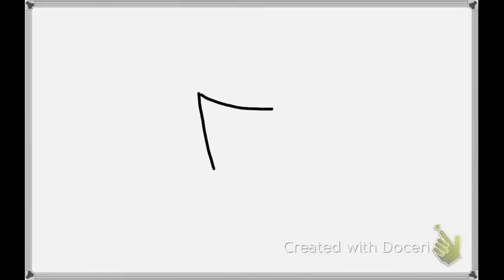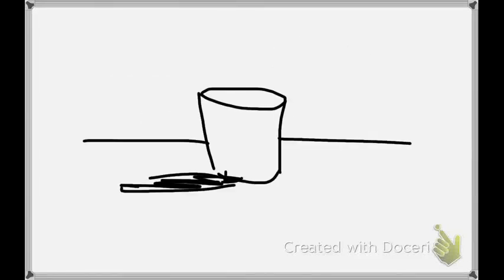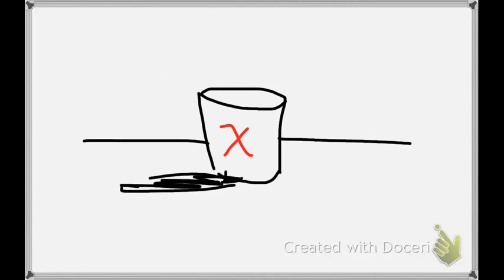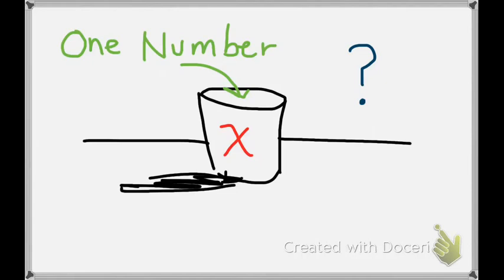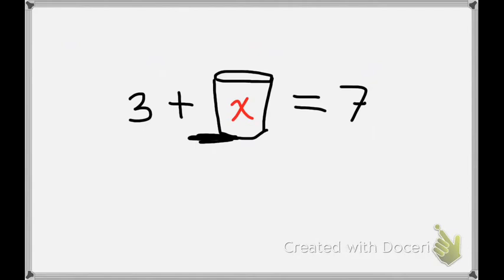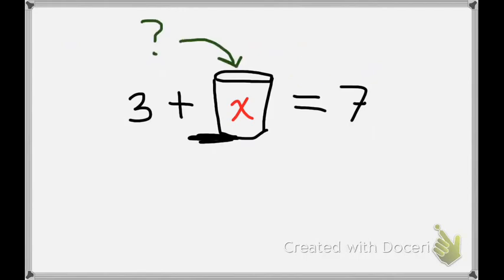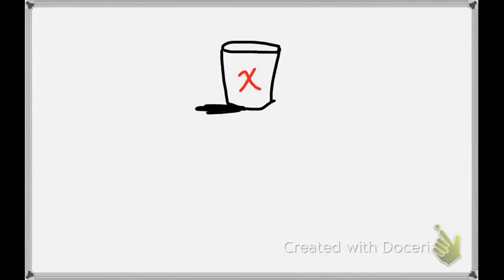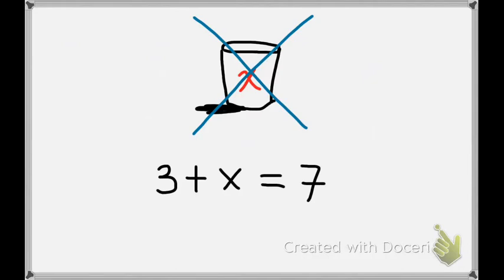Introduction to variables